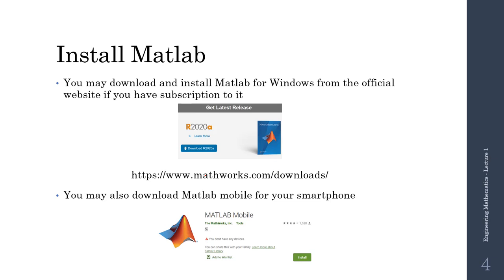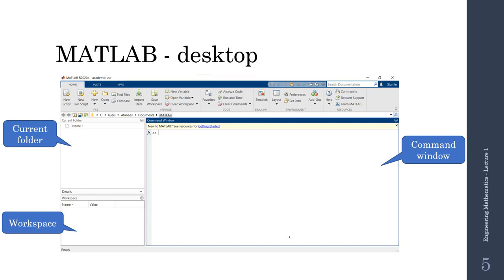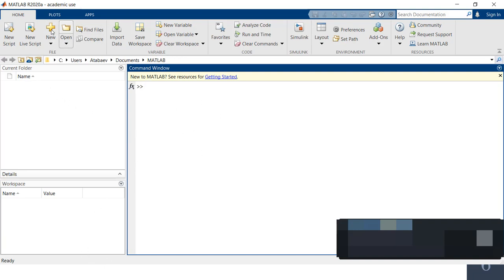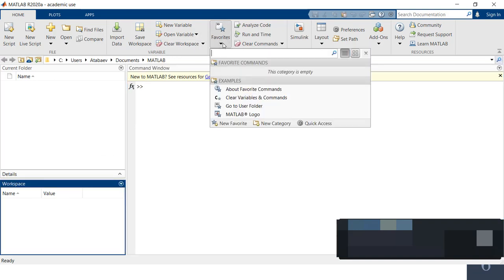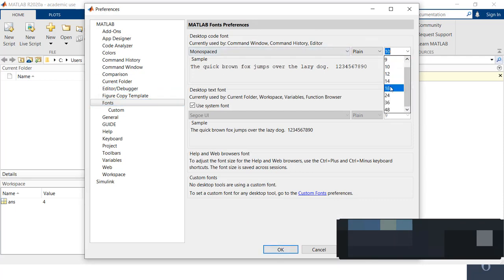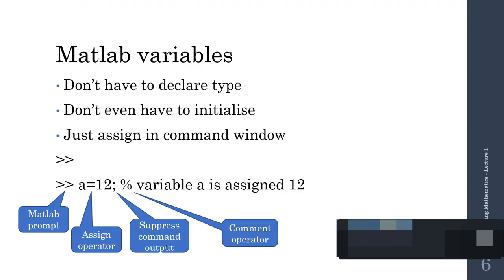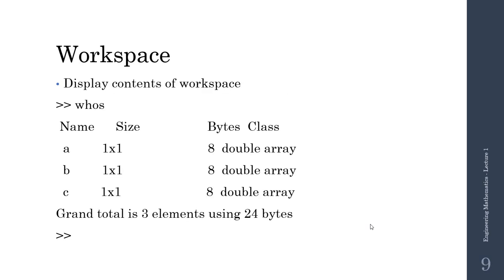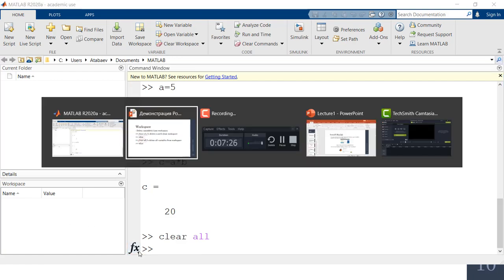Engineering Mathematics - Lecture 1 - Introduction to Matlab